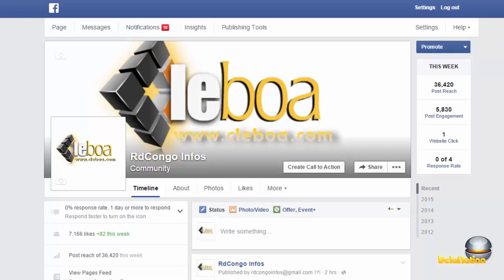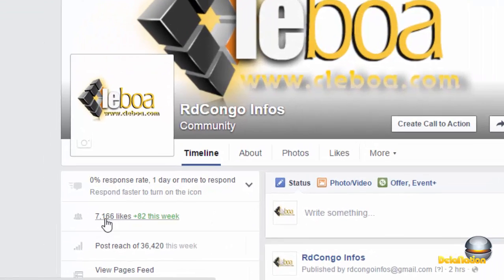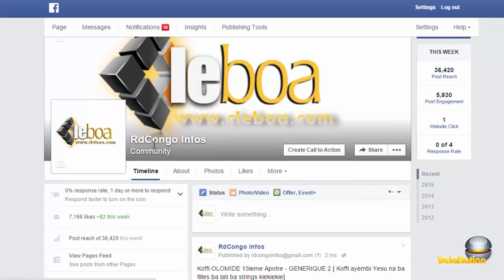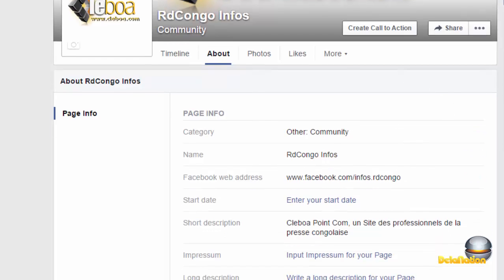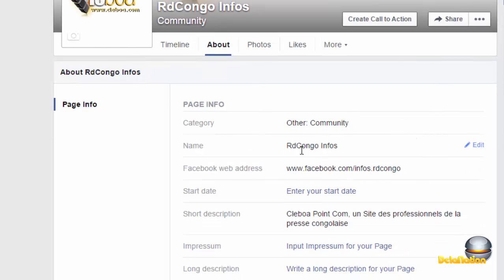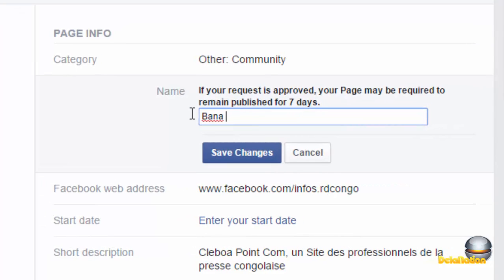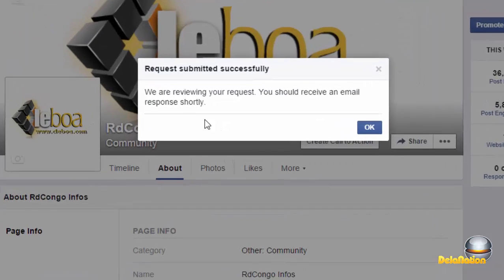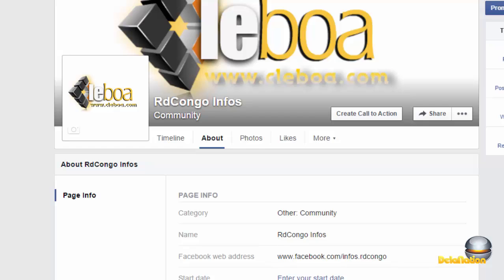Facebook : How to change your facebook page name after 200 likes limit